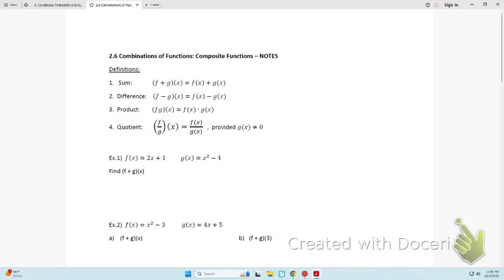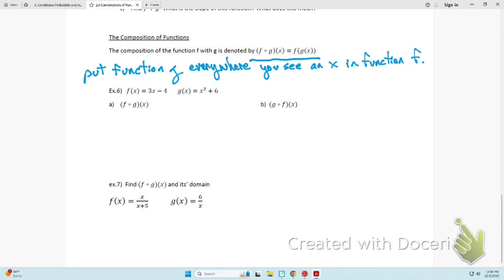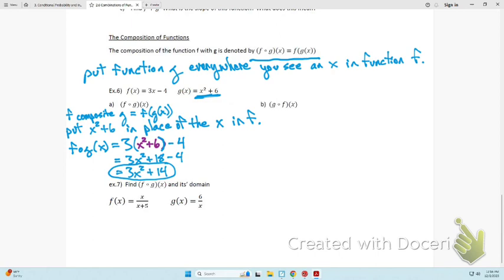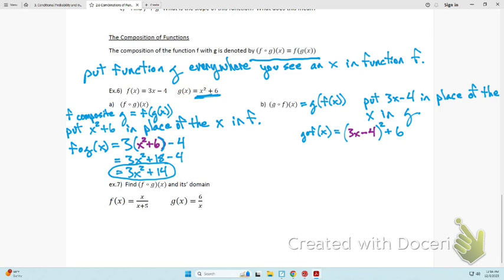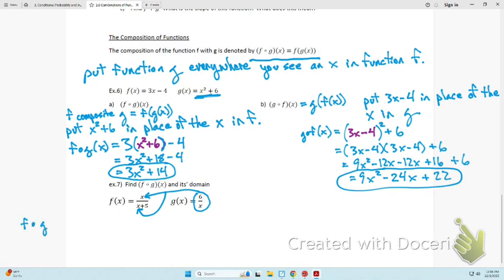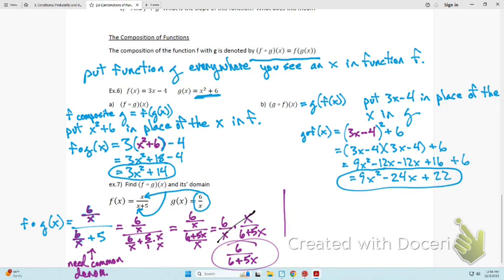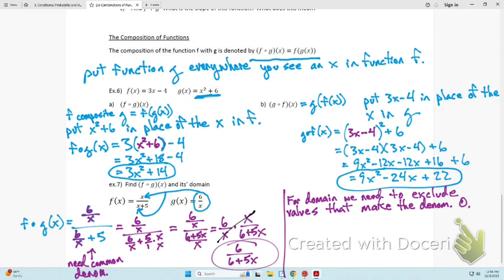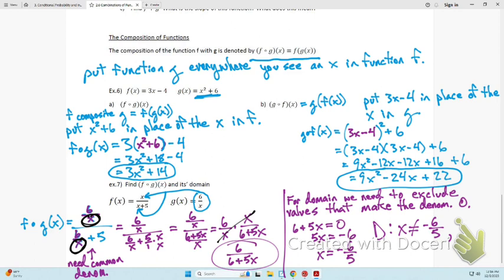12/5/23 2.6c composite functions